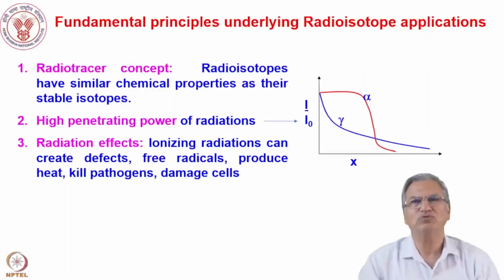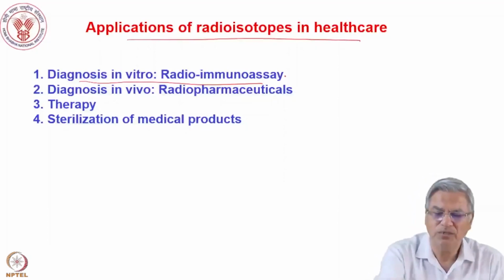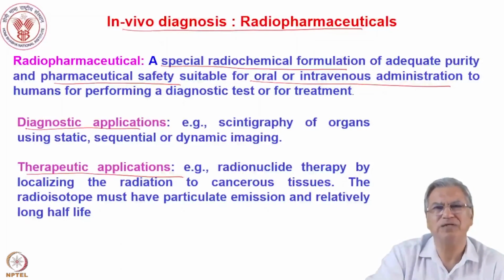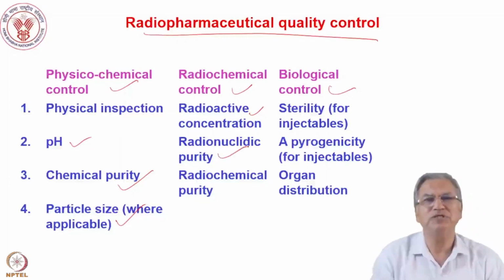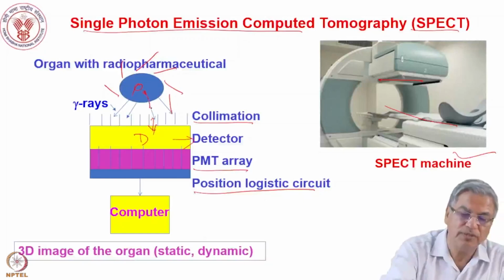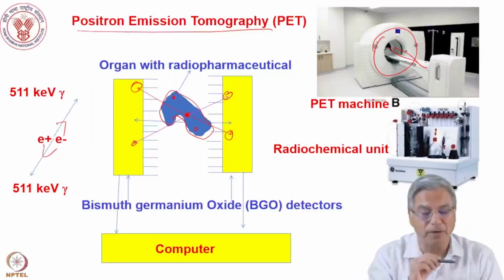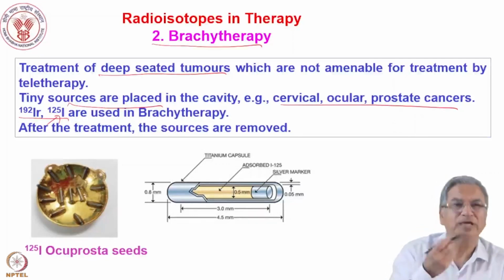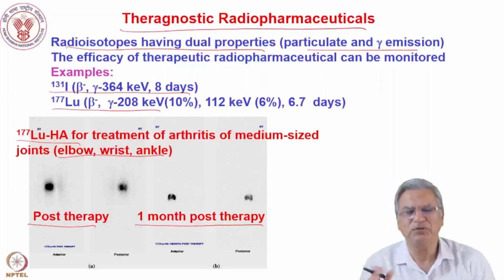Radioisotope applications in healthcare